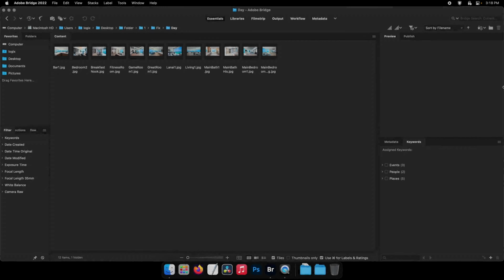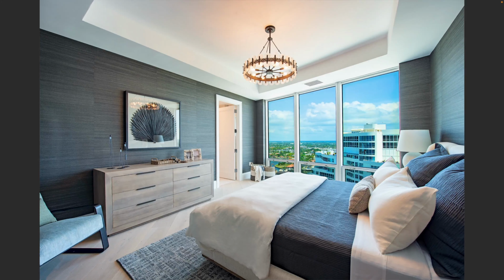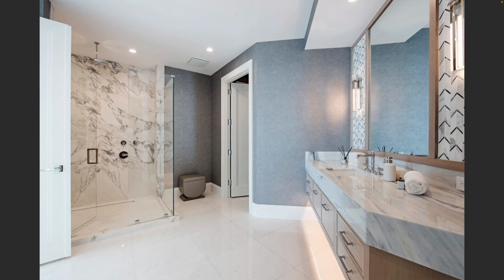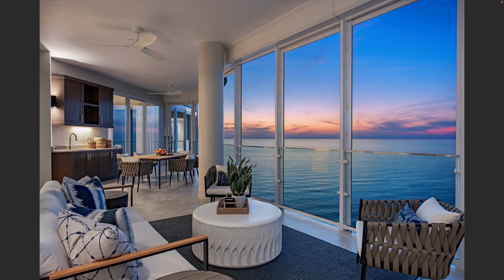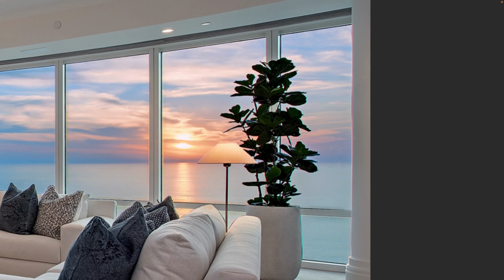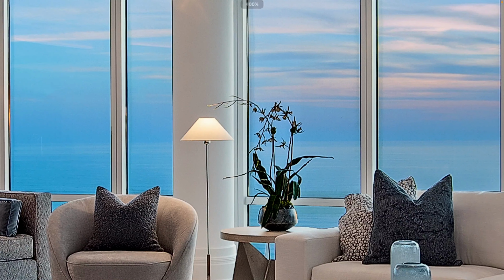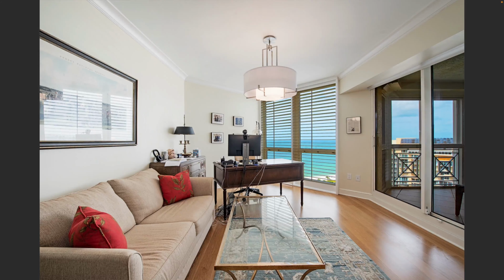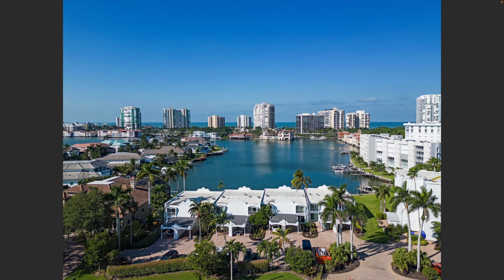How To Make Your Photography and Editing Consistent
Photoshop For Real Estate Training Course: Link is available in the channel description 👈